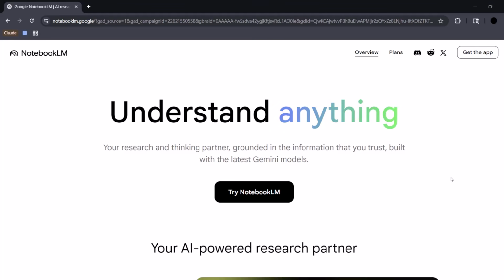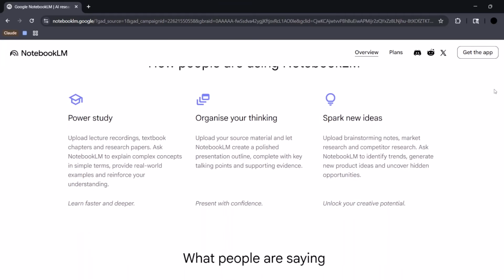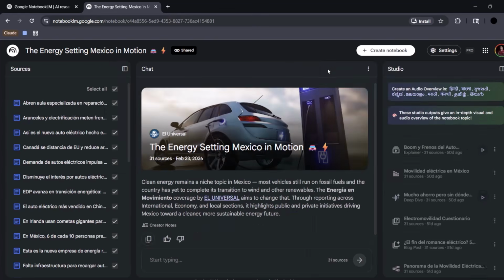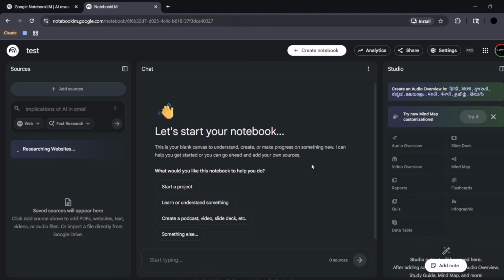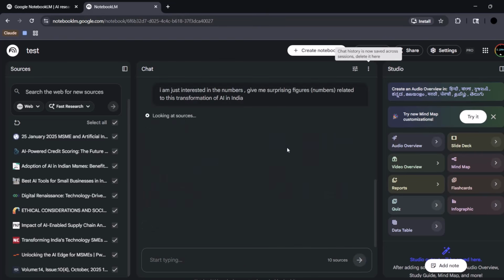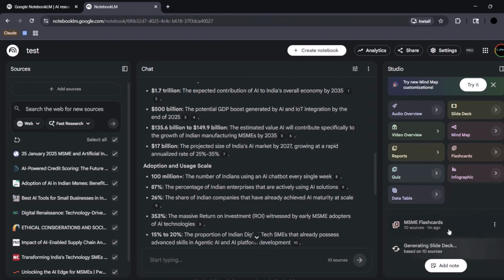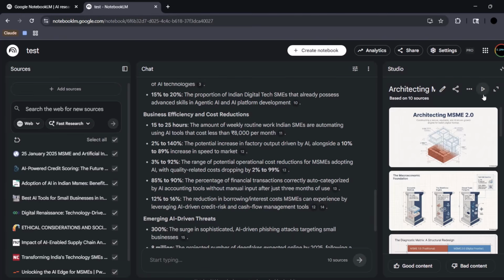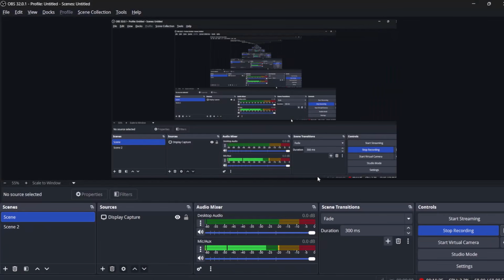How to Use Google NotebookLM (Step-by-Step Guide) (2026)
How to Use Google NotebookLM (Step-by-Step Guide)

In this step-by-step tutorial, you’ll learn how to use NotebookLM to organize notes, summarize documents, and boost your productivity with AI. This guide is perfect for students, researchers, writers, and professionals who want to work smarter with AI-powered knowledge tools.

NotebookLM helps you upload sources like PDFs, Google Docs, and notes, then uses AI to summarize, explain, and answer questions based only on your content.

In this video, you’ll learn how to:
• Access NotebookLM using your Google account
• Create a new notebook
• Upload PDFs, documents, and text sources
• Organize and manage your sources
• Ask AI questions based on your uploaded content
• Generate summaries and key insights
• Create study guides and notes automatically
• Use NotebookLM for research and learning
• Export and reuse generated content

This tool is ideal for:
• Students studying for exams
• Researchers analyzing documents
• Writers and content creators
• Professionals handling reports
• Anyone managing large amounts of information

Benefits of using NotebookLM:
• AI-powered document understanding
• Summarizes long texts instantly
• Works only with your uploaded data
• Improves productivity and learning speed
• Easy-to-use interface by Google

By the end of this tutorial, you’ll know how to use NotebookLM effectively for studying, research, and productivity.